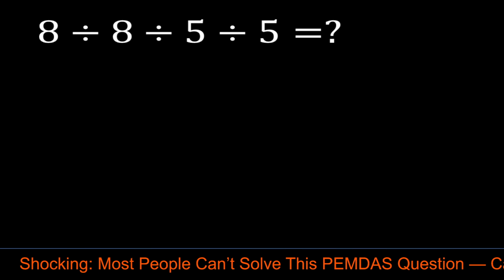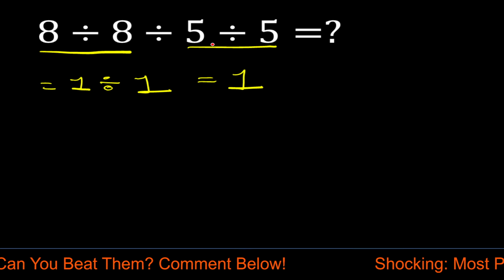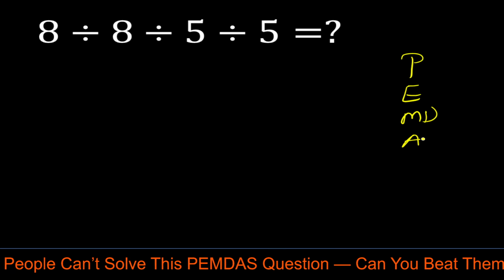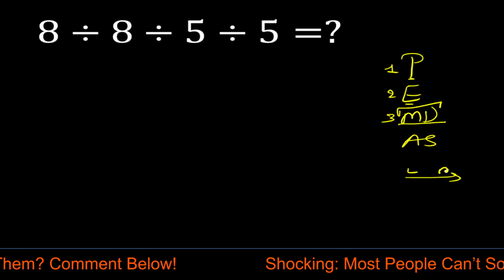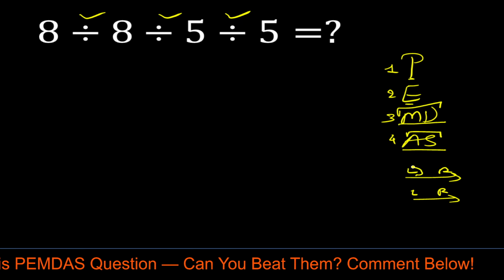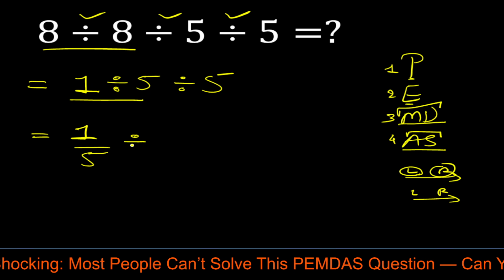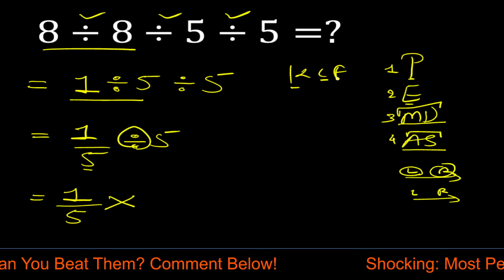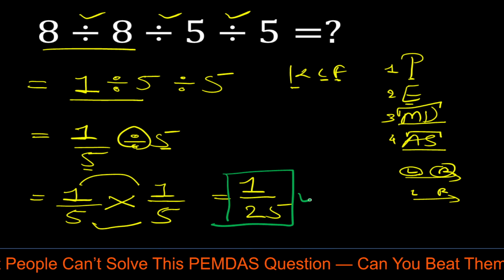Can You Solve This Simple Math Problem?